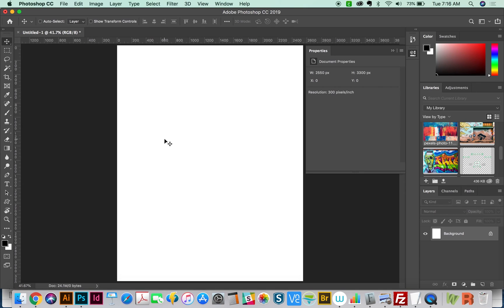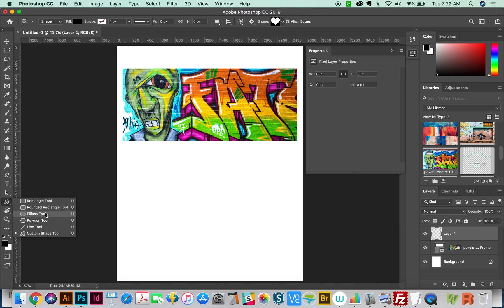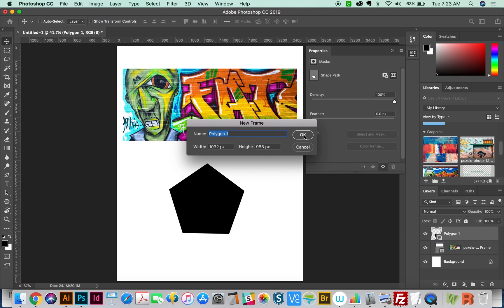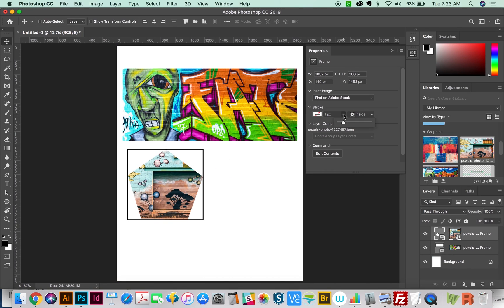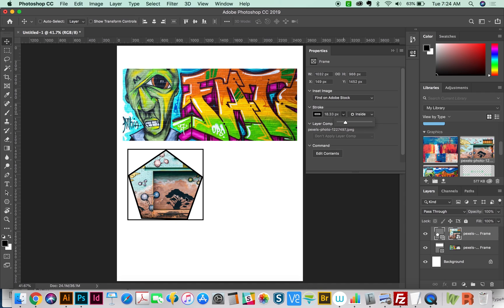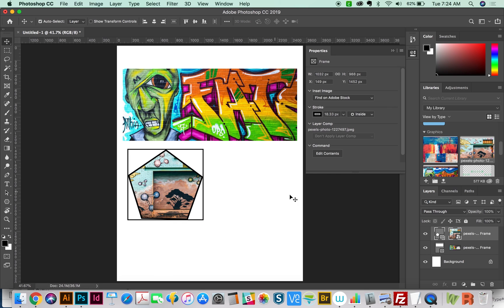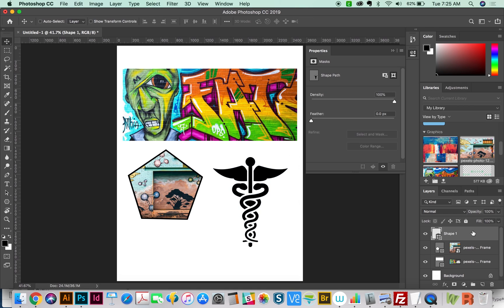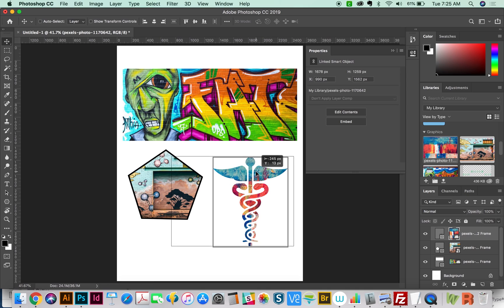How to use ANY SHAPE with the Frame Tool in Adobe Photoshop CC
This video is about how to make ANY SHAPE into a frame. It’s a shorter version of another video, which goes over how to use the frame tool in detail.

Any vector shape can become a frame with the new Photoshop Frame Tool. In this video, I'll show you how to create frames from ANY shape!

Graphic Design: 5 Things I Wish I'd Known as a Graphic Design Student